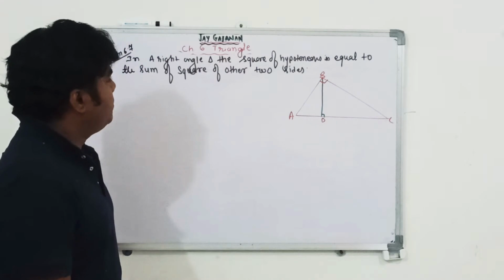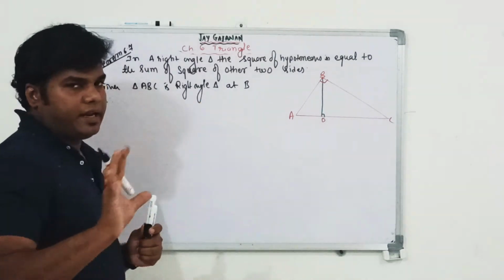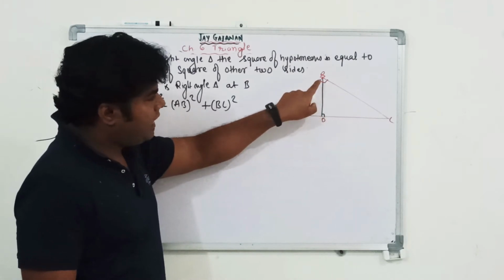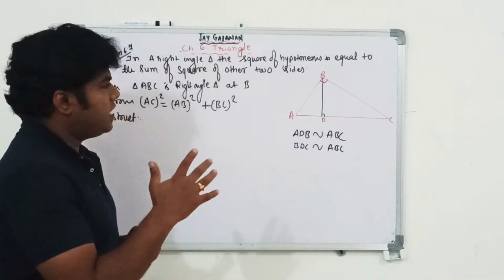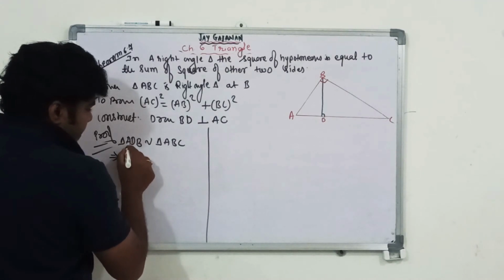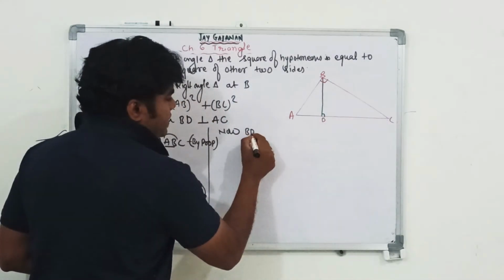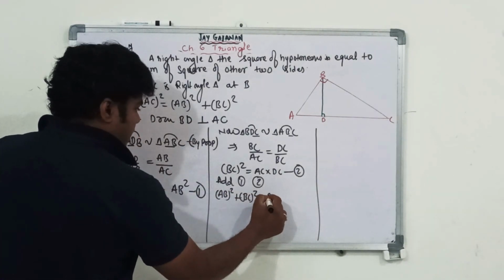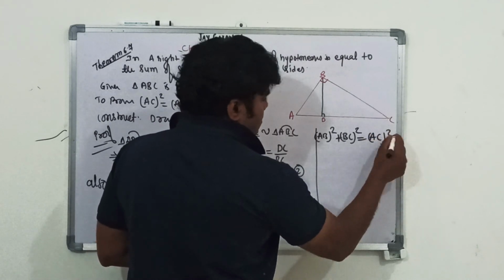CLASS 10 PYTHAGORAS THEOREM